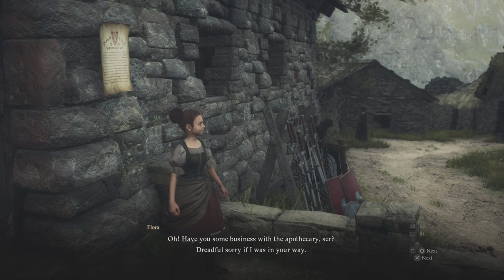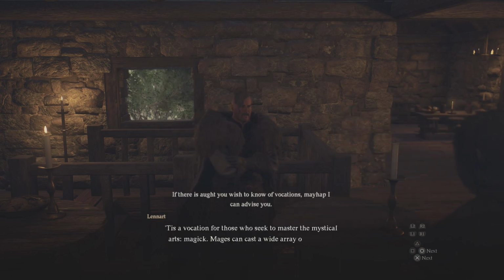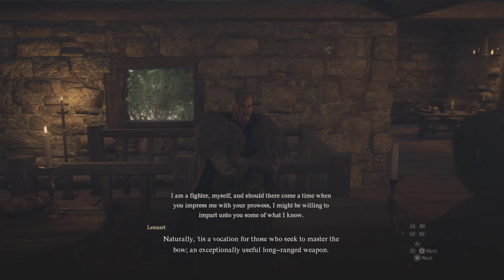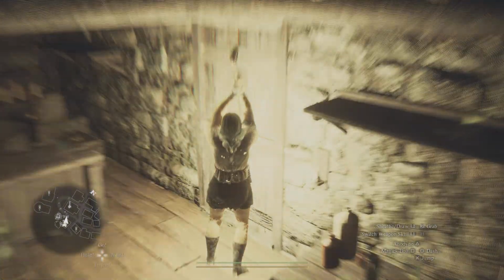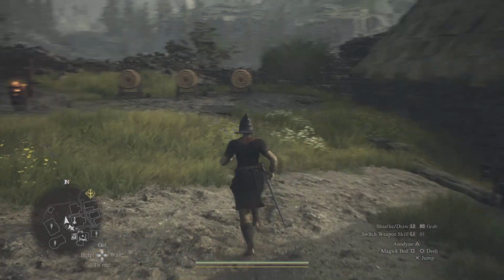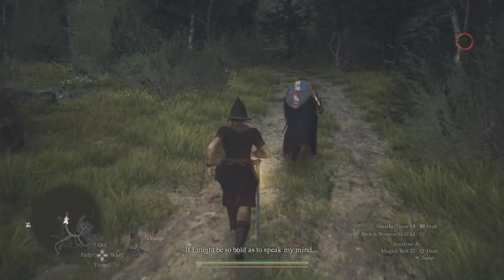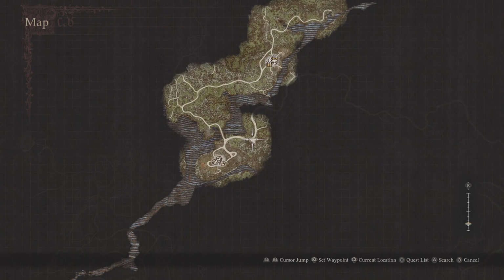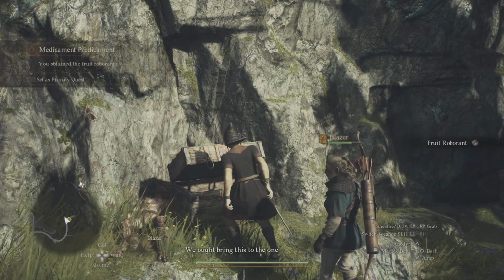Dragon's Dogma 2 grumpy dragons episode 2